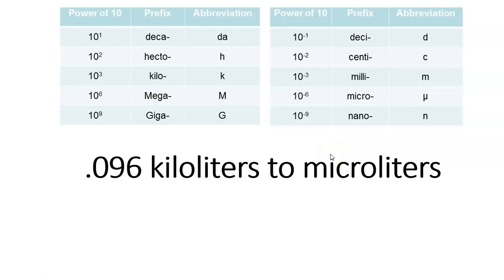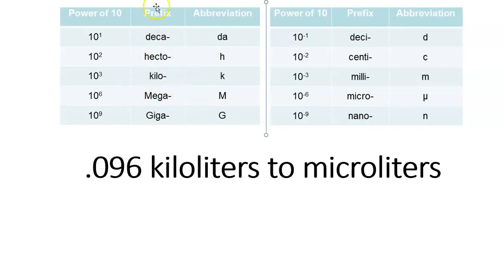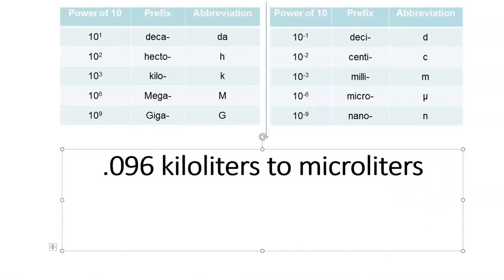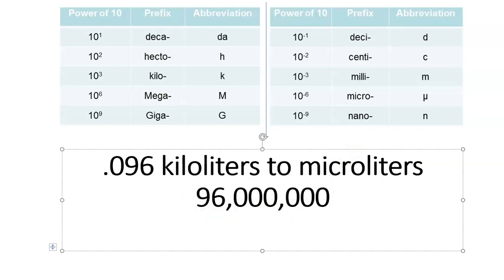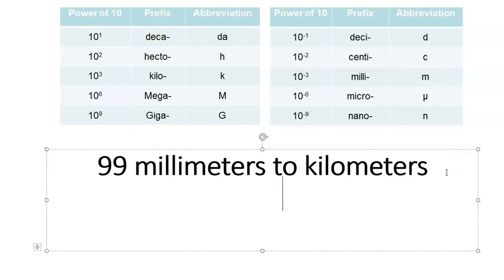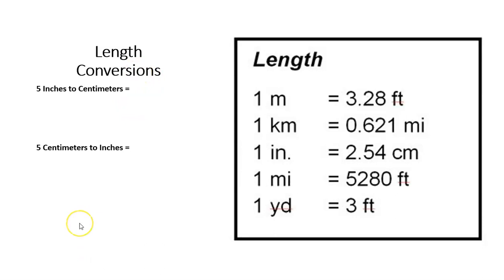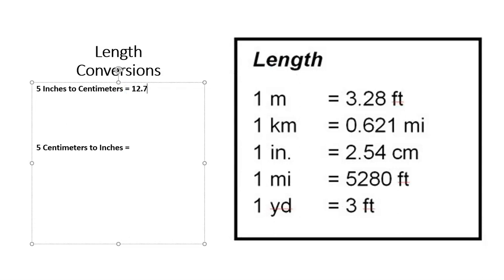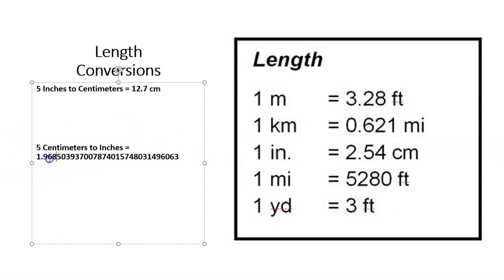Unit Conversion Basics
How to do basic unit conversions with a power of ten and length conversion chart.